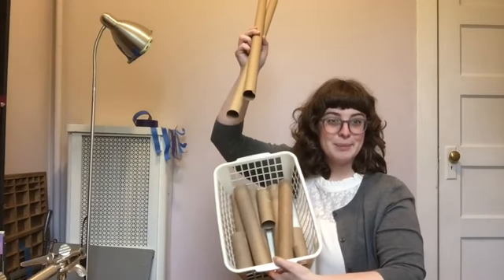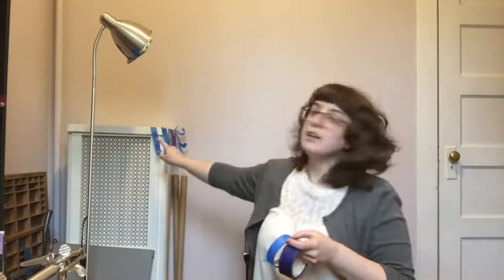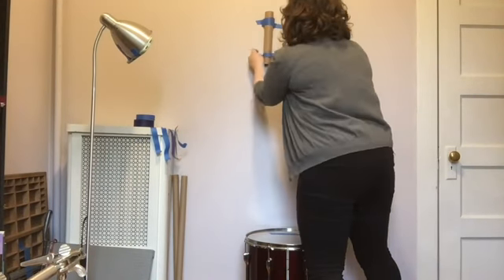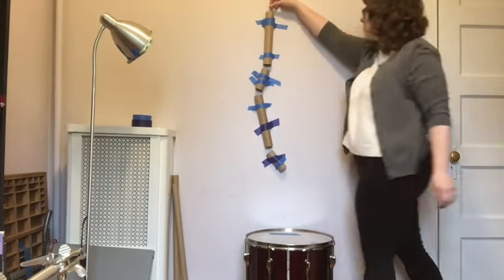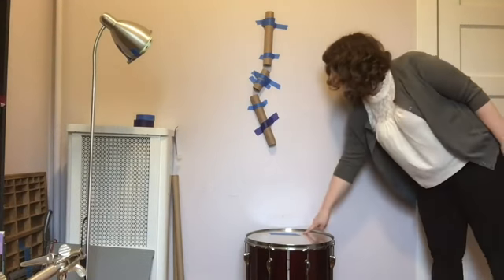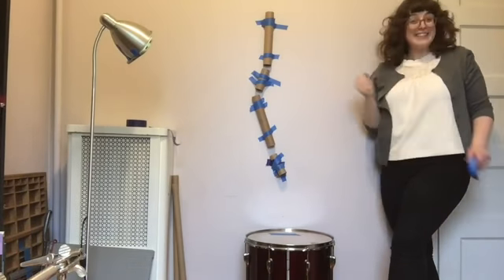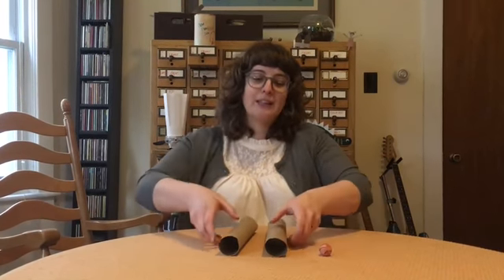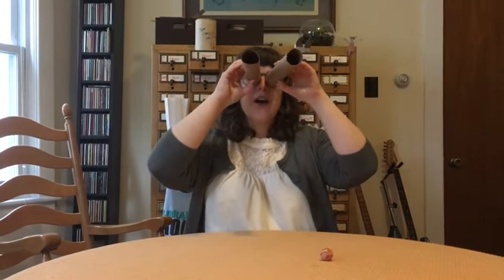Episode 7: Marble Runs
Grab an armful of cardboard tubes and create a fabulous marble run!